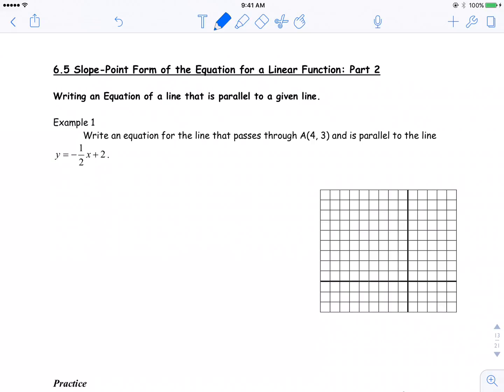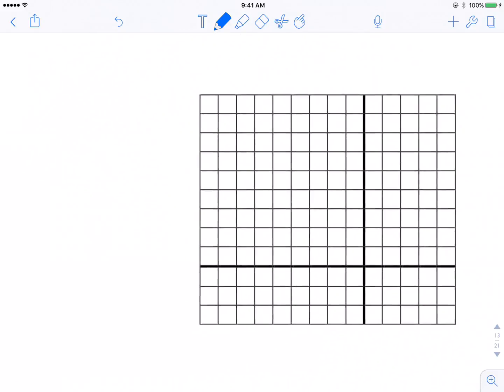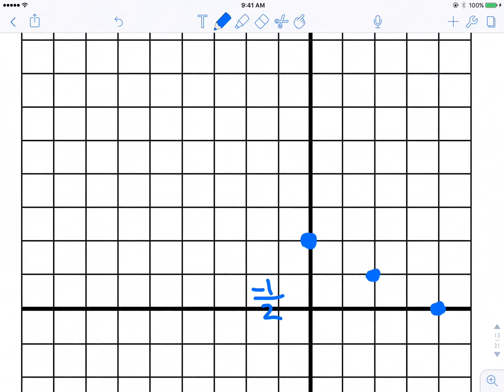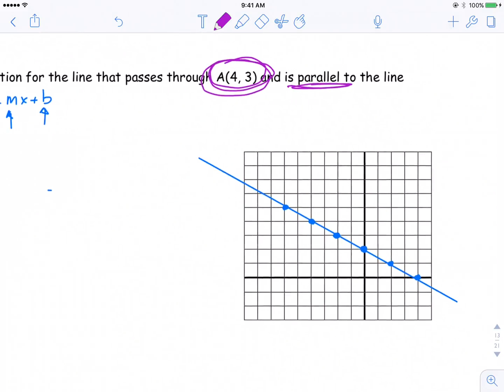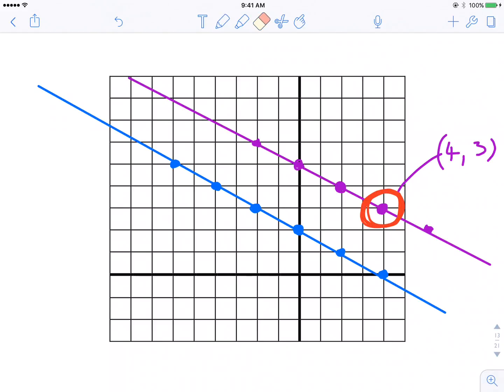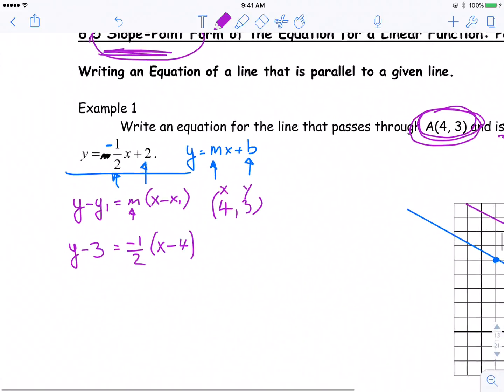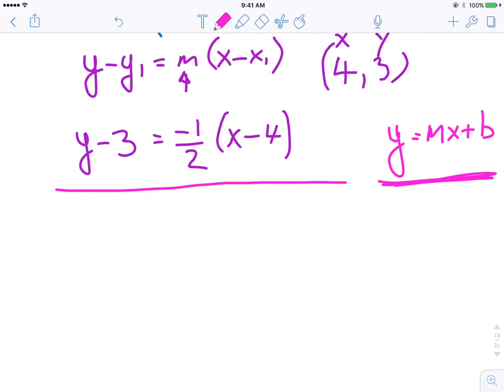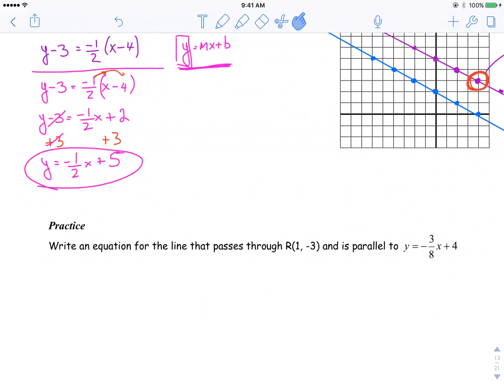FMP 10 6 5 Pt II Ex 1